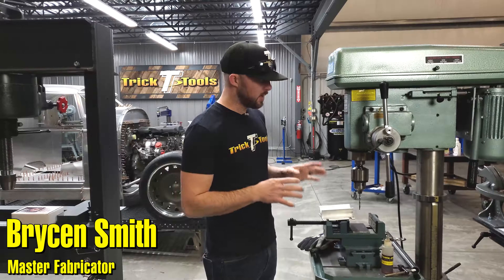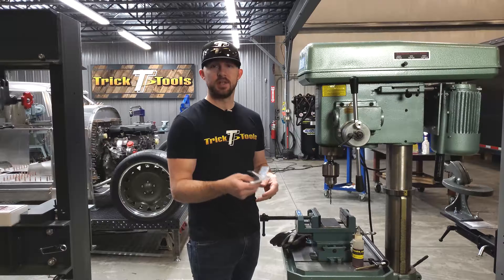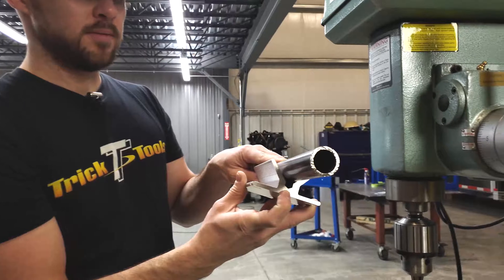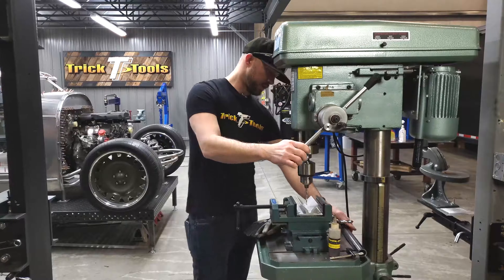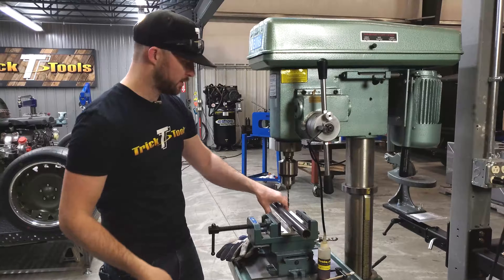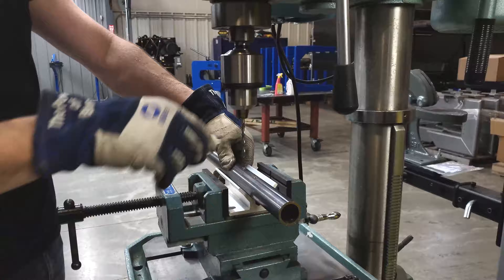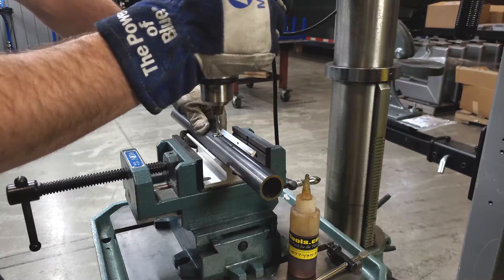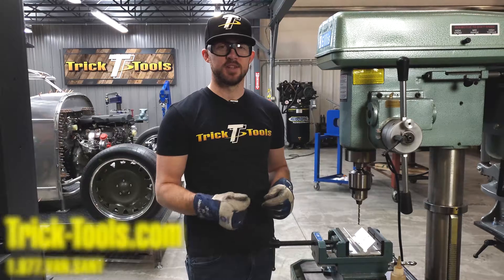Center-It Drill Jig - Trick-Tools.com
This jig will assist in drilling holes in round stock, tubing, and pipe.  It is specifically designed for use in a drill press. The V-block bolts to the table and the angled flats hold the material firmly in place so holes can be drilled without center-punching or clamping. Simply center the jig to the drill bit and all of your parts will have a perfectly centered hole.

Trick-Tools.com
1.877.VAN.SANT